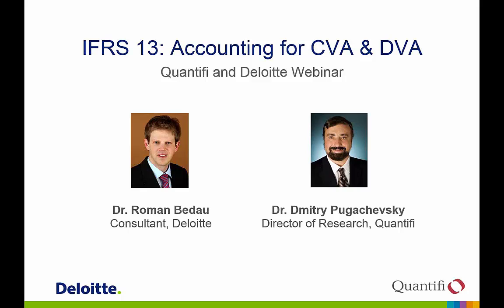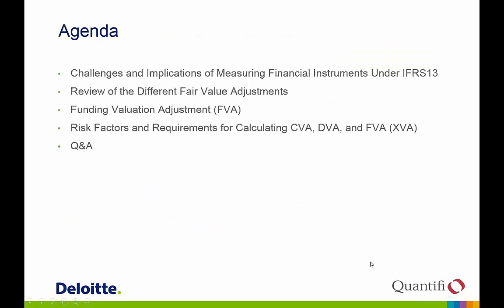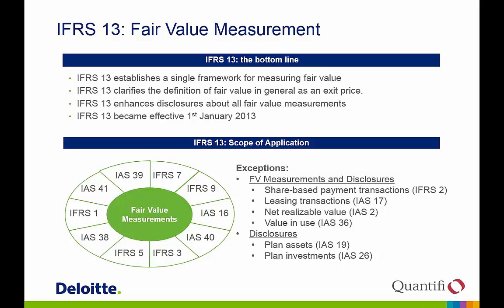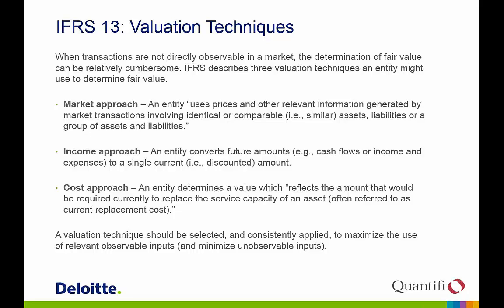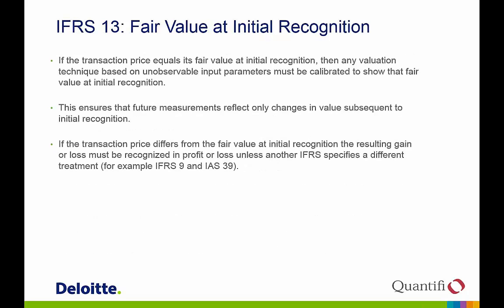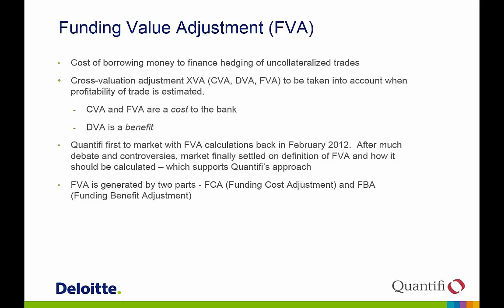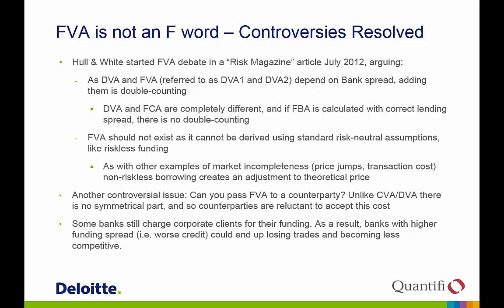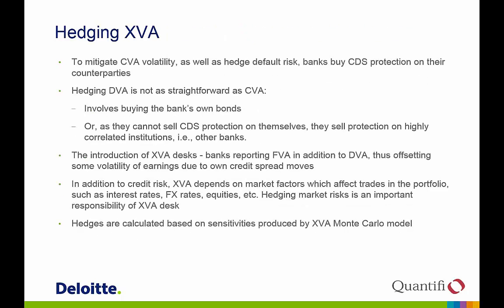Webinar: IFRS 13 - Accounting for CVA & DVA, presented by Quantifi and Deloitte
Quantifi and Deloitte recently hosted the free webinar "IFRS 13 - Accounting for CVA & DVA".

Presented by Dr. Dmitry Pugachevsky, Director of Research at Quantifi; and Dr. Roman Bedau, Consultant at Deloitte Germany, the webinar focused on the following:

- Challenges and implications of measuring financial instruments under IFRS 13
- Review of the different fair value adjustments
- Risk factors specific to model-based fair value measurements
- Concepts for calculating complex variables: CVA, DVA and FVA (XVA)